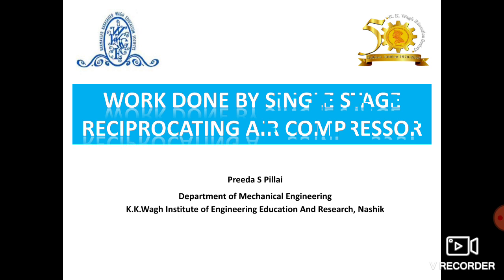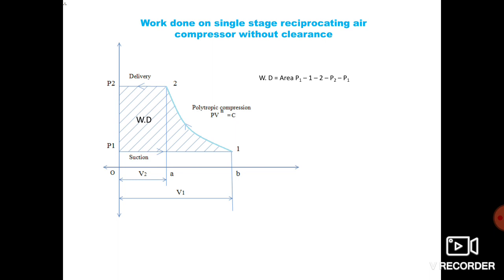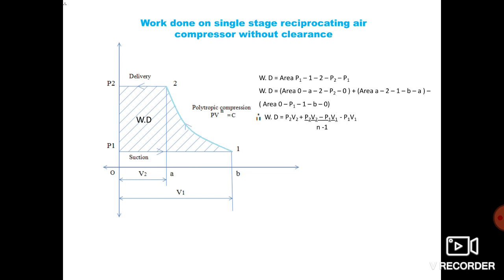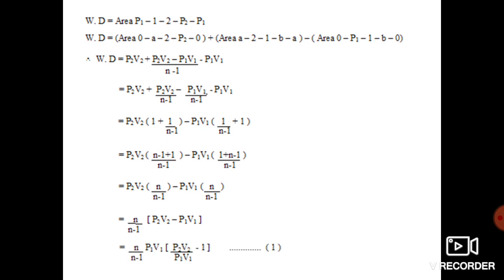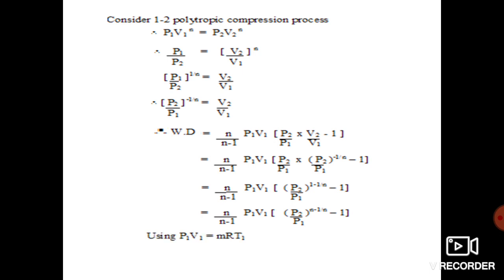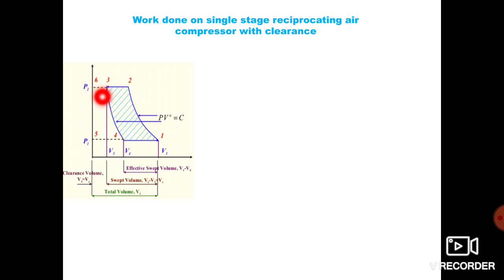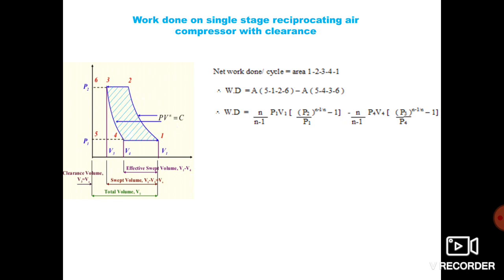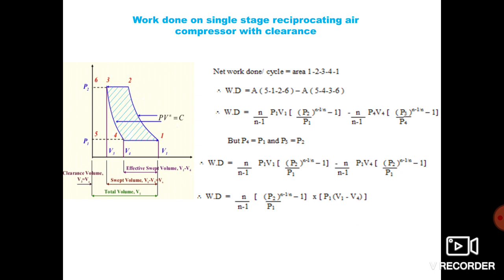Work done by Single Stage Reciprocating Air Compressor